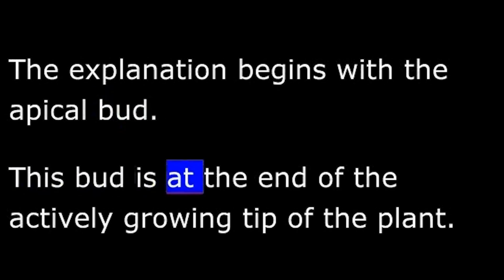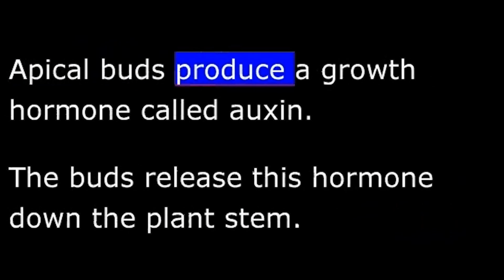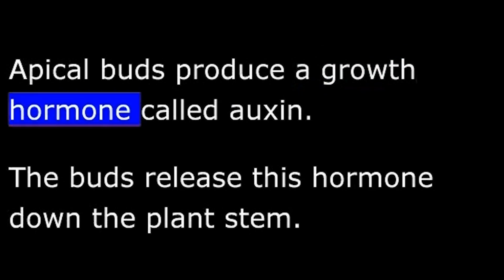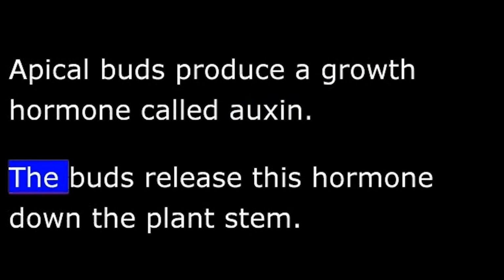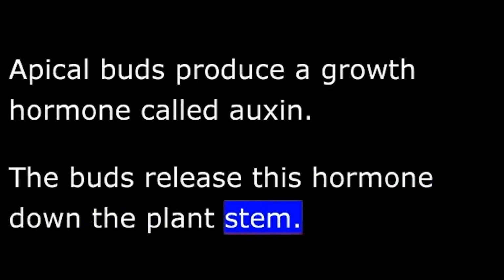How-to - Prune Plants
This is the VOA Special English Agriculture Report.
Pruning makes no sense. You cut off parts of a plant. Yet the plant is supposed to grow back even better than before? This demands an answer.
The explanation begins with the apical bud. This bud is at the end of the actively growing tip of the plant.
Apical buds produce a growth hormone called auxin.   The buds release this hormone down the plant stem. When the top of the main shoot is removed-- by pruning or breakage-- the auxin is no long produced.
This causes buds to the side, called lateral buds, to wake up and start growing. The result: better plant development.
Pruning can also remove unhealthy or unneeded parts of a plant, and increase the growth of flowers and fruit.
Generally, the best time to prune is in late winter, before spring growth starts. But gardening experts at the University of Florida extension point out some exceptions.
For example, spring-blooming plants like spireas and azaleas should be pruned after they bloom. Then pinch the new shoots between your thumb and forefinger. That will help them develop branches that produce new blooms.
Plant expert Doug Welsh says when you prune a rosebush, crape myrtle or shade tree, first remove dead, broken or diseased parts. Cut at the place where the problem begins. "Deadhead," or take off, dead blooms.
Remove any branches that touch another branch; leave the stronger one or the one that is in a better position. Remove any branches growing in the same space as the branches next to them. Also prune branches growing toward the ground, high branches growing straight up and shoots growing from the base of the tree.
But Doug Welsh, a professor at Texas A&M University, says not to go too far with pruning. He says a lot of it can be avoided just by choosing the right plant for the right space. "People can ruin what nature has created," he says.
Melissa Snyder, a master gardener in Manatee County, Florida, says pruning wounds a plant. People do not need to put anything on the wound, she says. But they do need to be careful not to wound themselves with chainsaws or other pruning tools.
Also, tools can spread disease from one plant to another. So be sure to disinfect tools with alcohol or bleach after each plant.
And that's the VOA Special English Agriculture Report, written by Jerilyn Watson. Next week, learn about new scientific understanding of how pruning works. And for more gardening advice, go to voaspecialenglish.com. I'm Steve Ember.
This is a VOA News Product and is in the public domain.